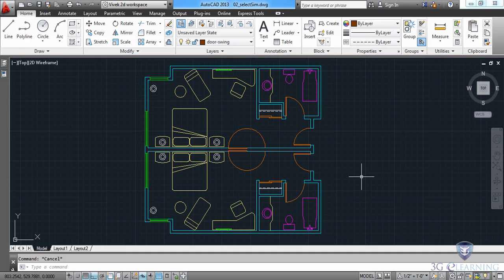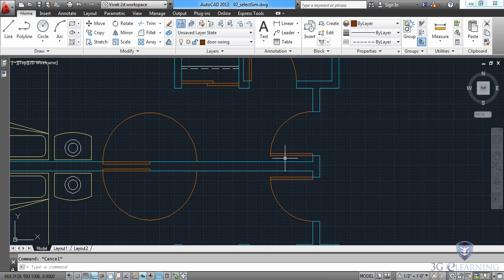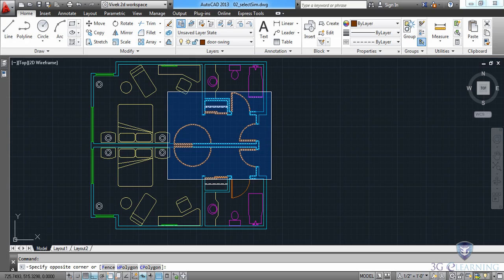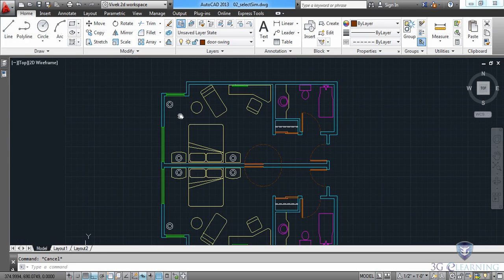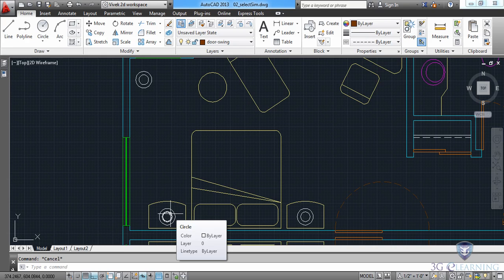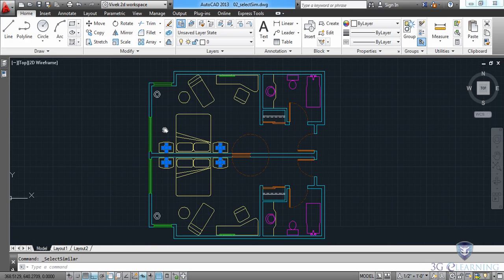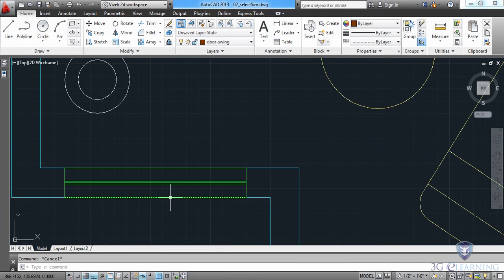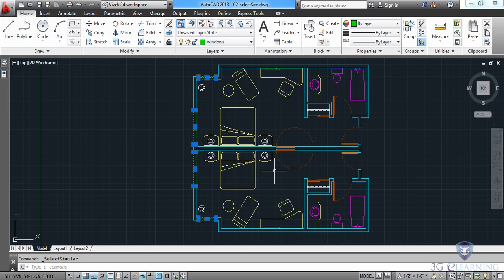63 Selecting objects that are similar